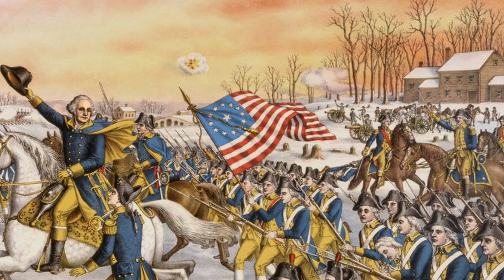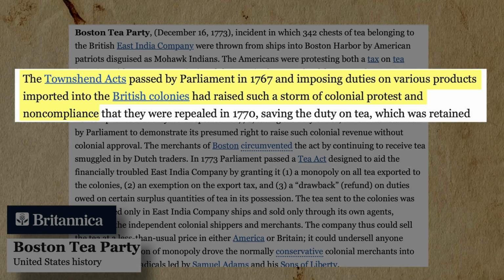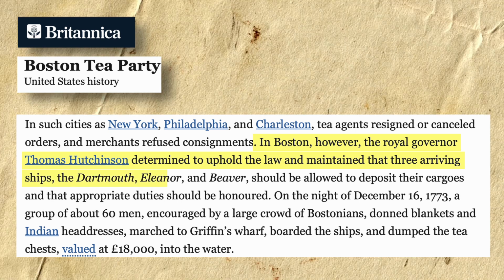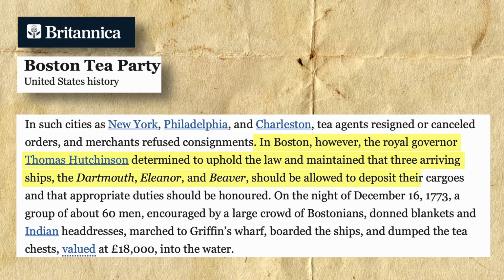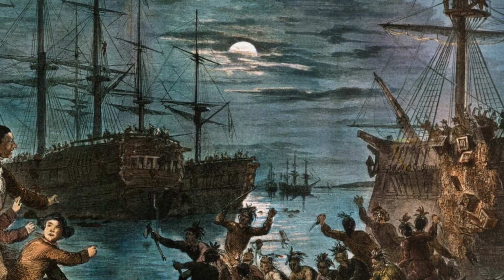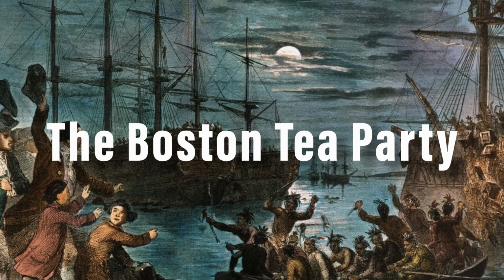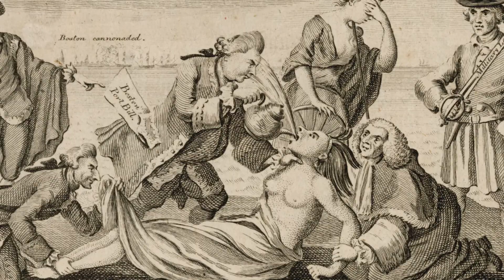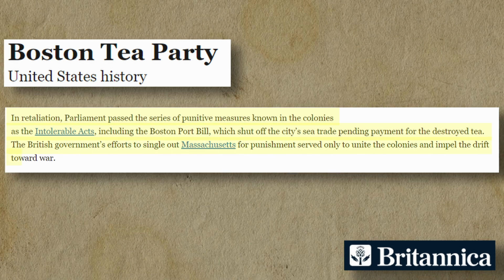Hate Taxes? So Did They - The Boston Tea Party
The Boston Tea party was an important milestone in the history of America. It helped shape how the American Revolution, which in turned helped inspire many more movements around the world. In today's video, we'll explore what the Boston Tea Party was, how it originated, and its impact.